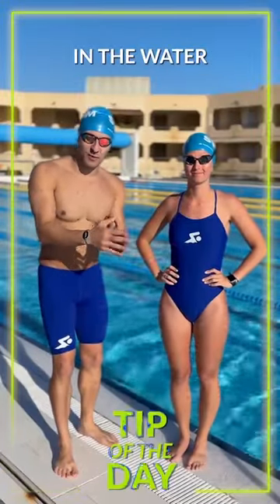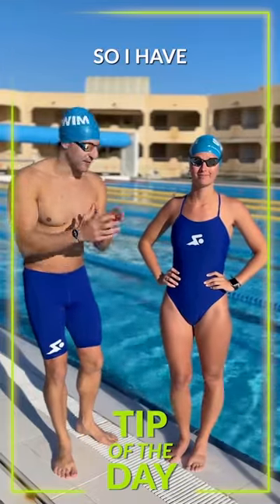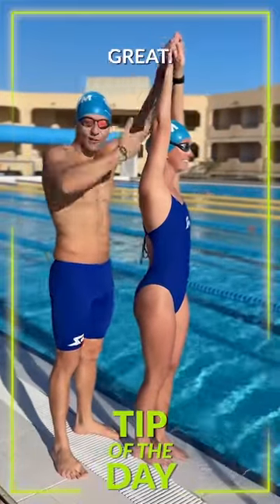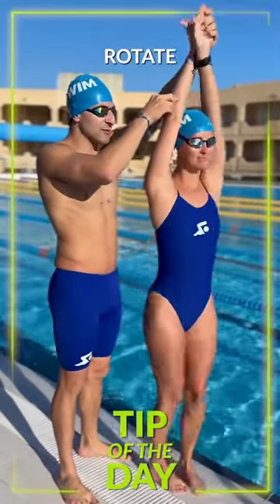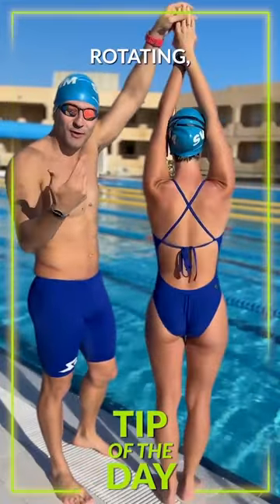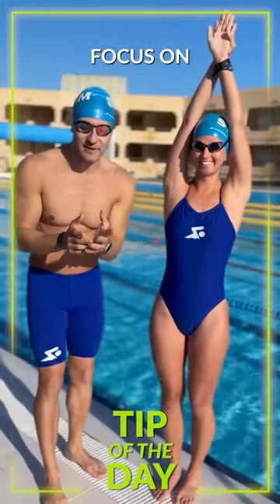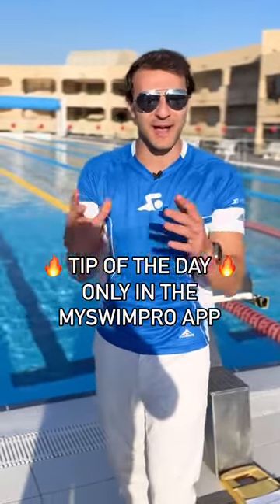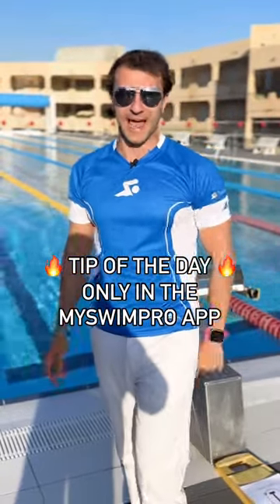Try This Drill for Better Balance and Body Awareness in the Water